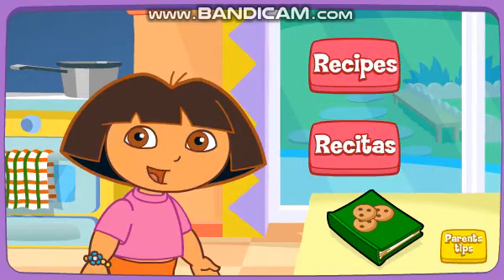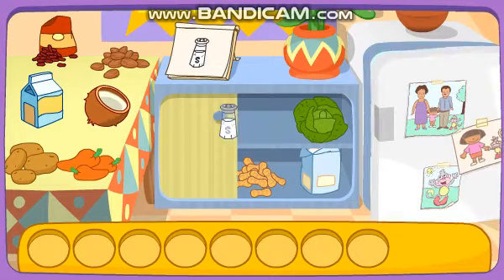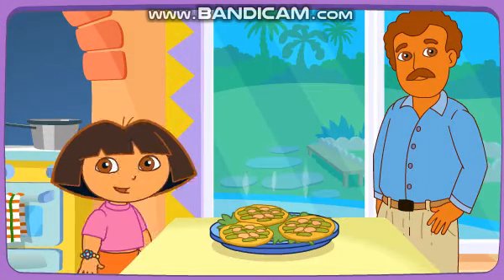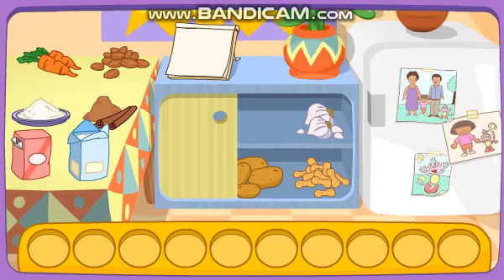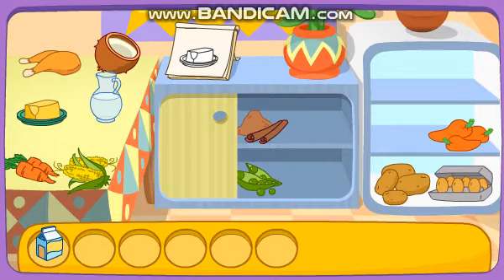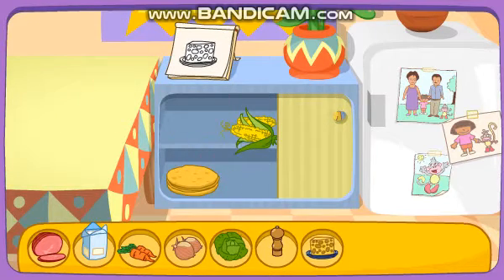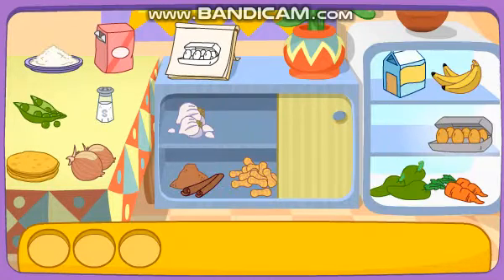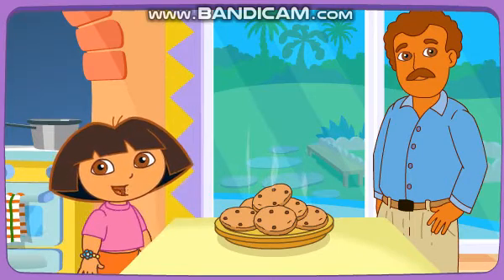Cooking In La Cucina Gameplay